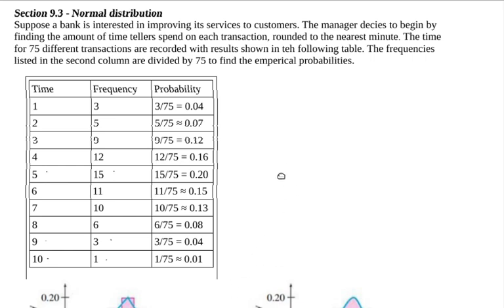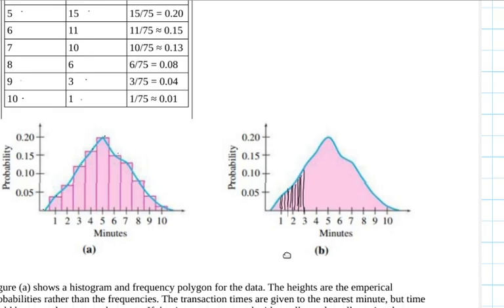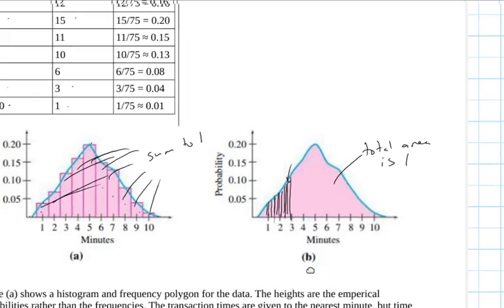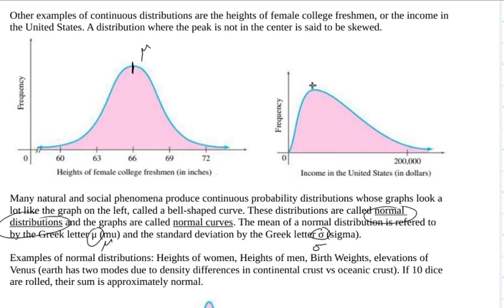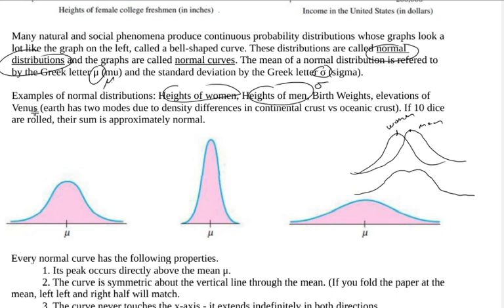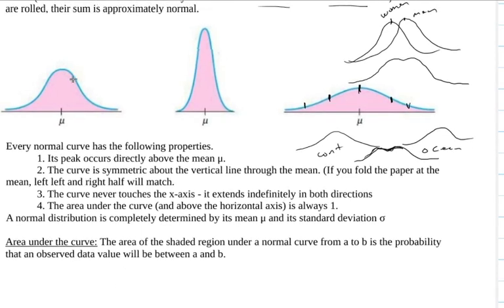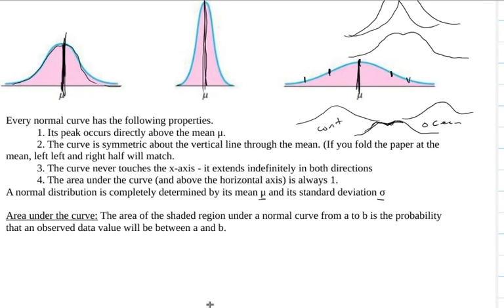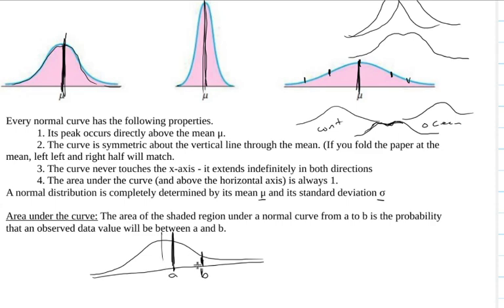9.3-01 Continuous Distributions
Introducing continuous distributions